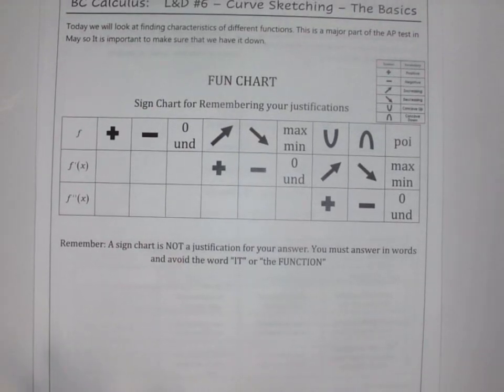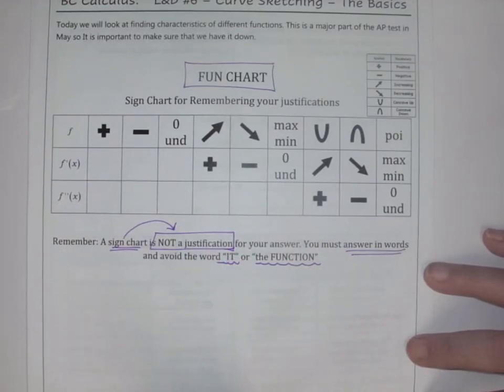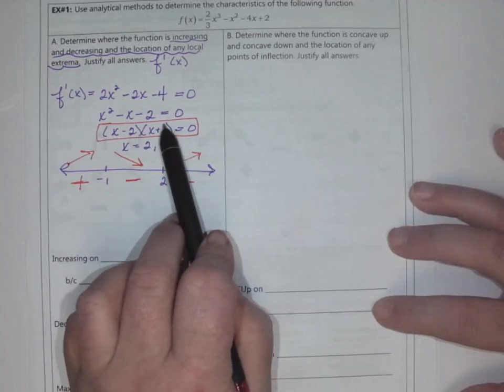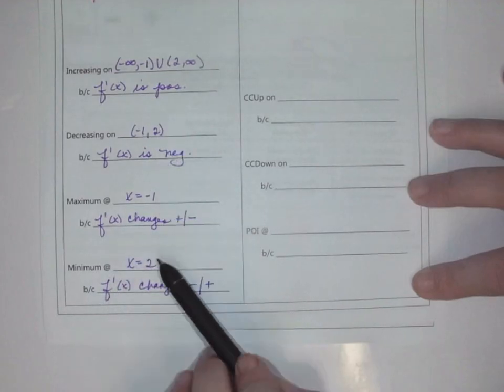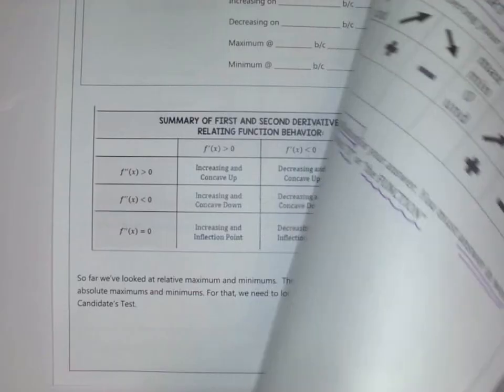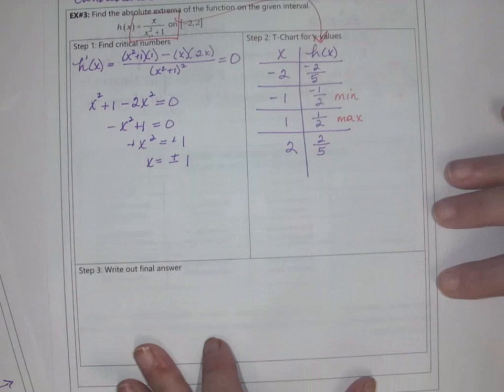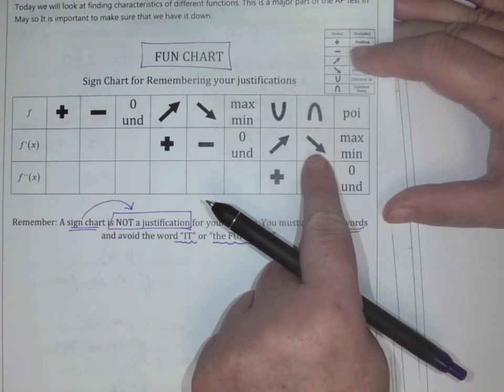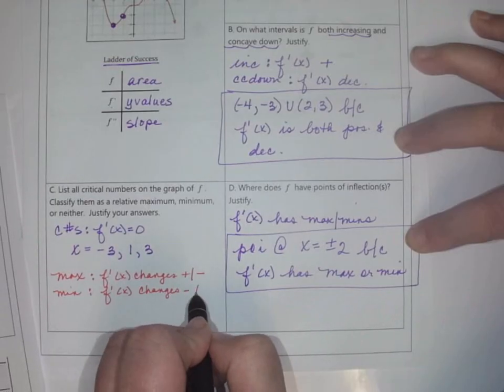L&D #6 Notes Curve sketching review day 1